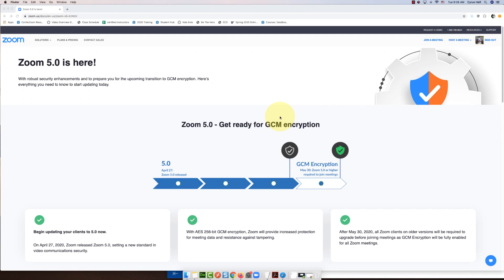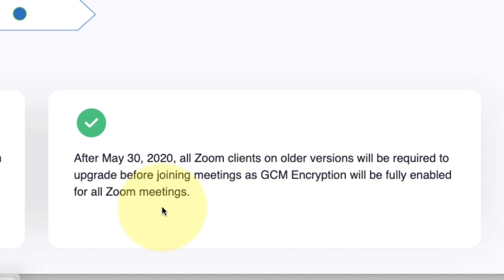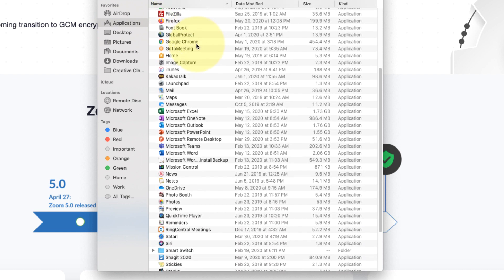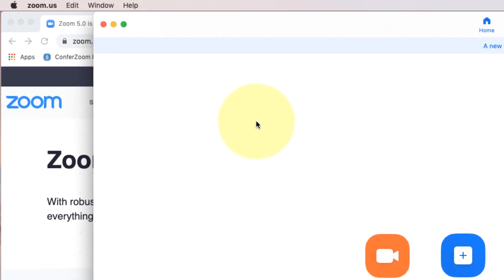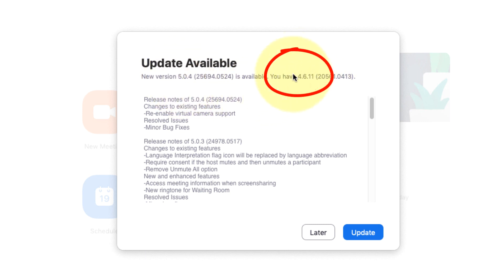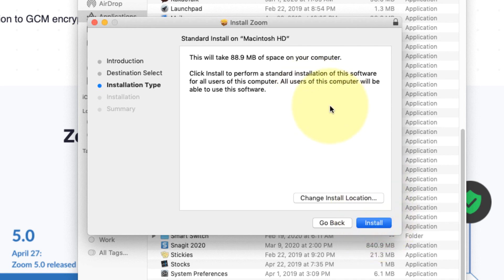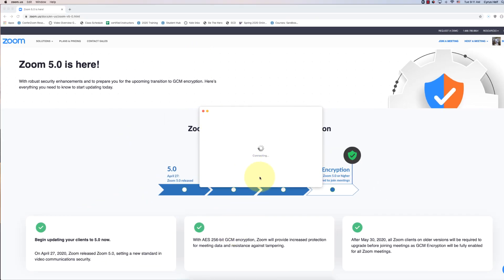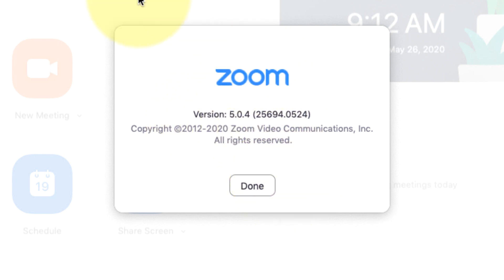How To Update Zoom on a Mac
"After May 30th, all Zoom clients on older versions will be required to upgrade before joining meetings as GCM Encryption will be fully enabled for all Zoom meetings"